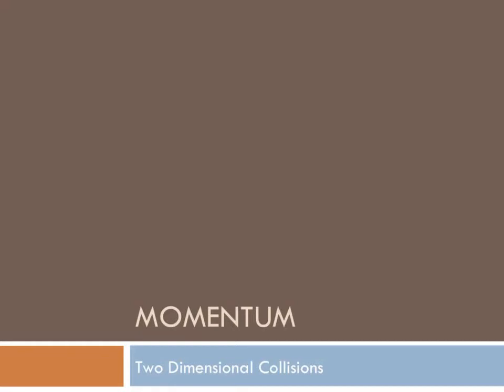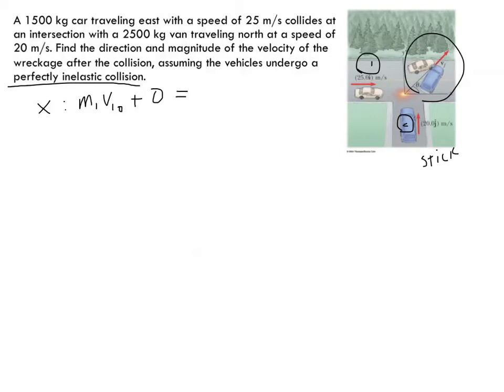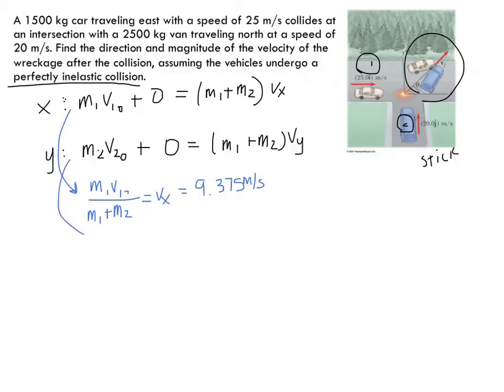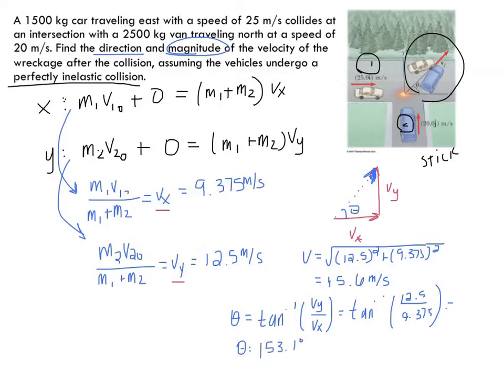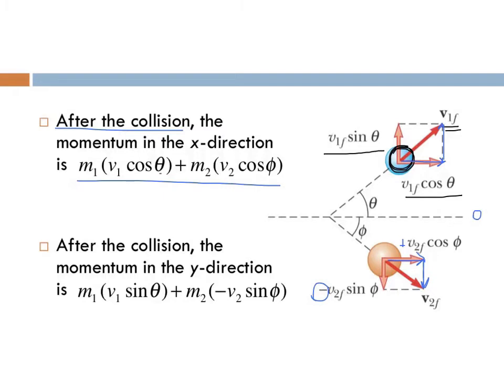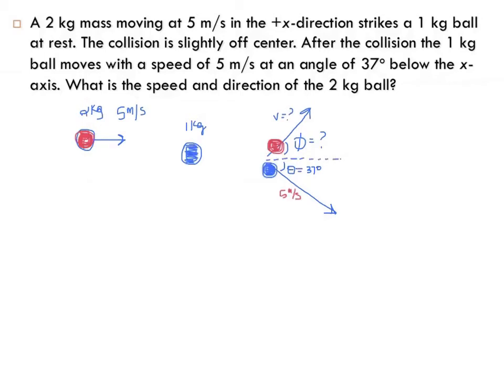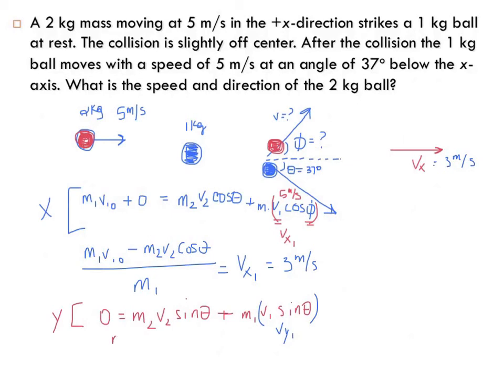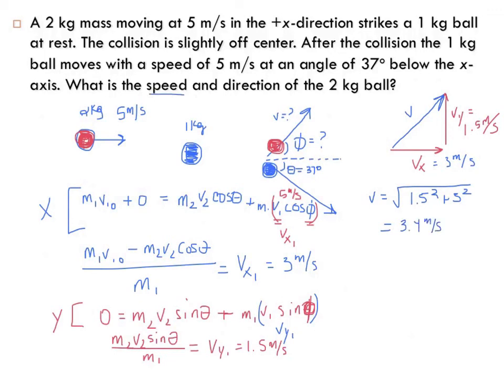7.2 Two Dimensional Collisions